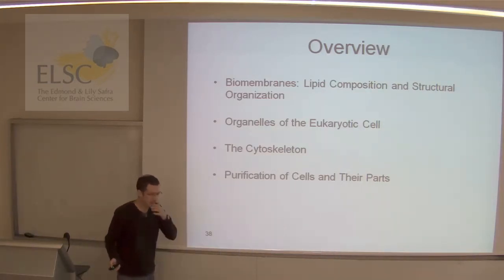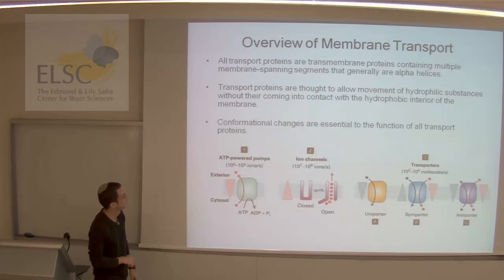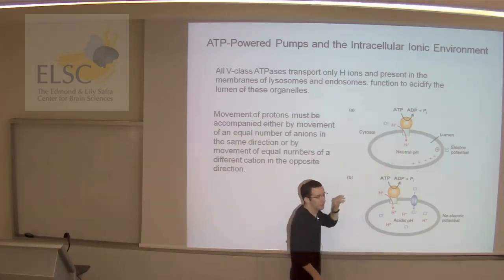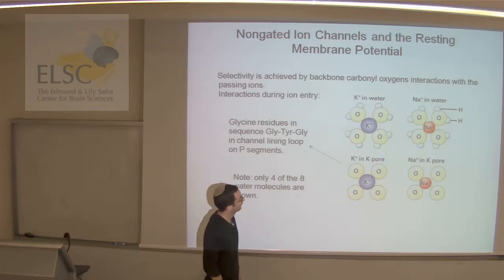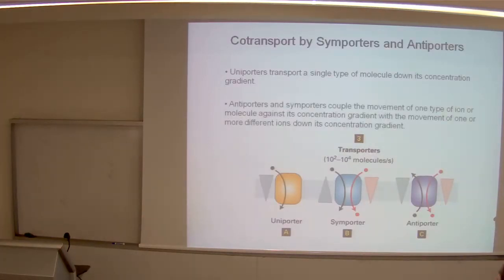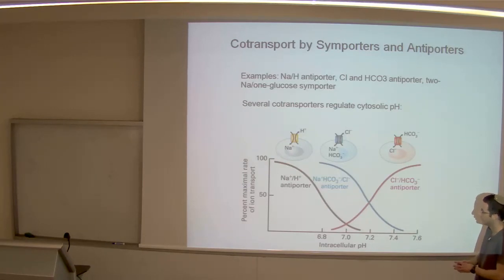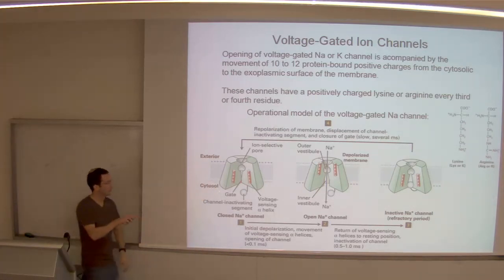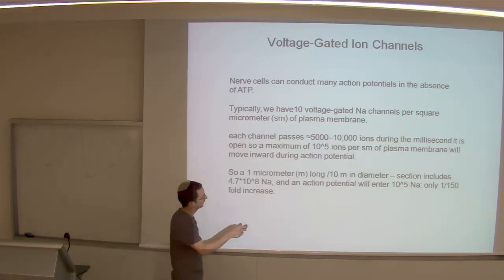THE MOLECULAR BASIS OF NEURONAL PROCESING 26-11-2012